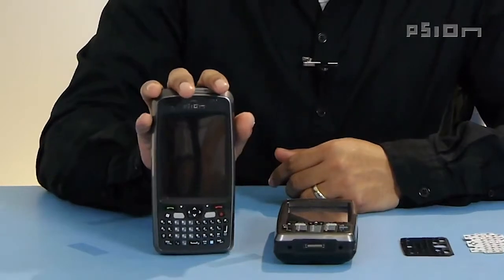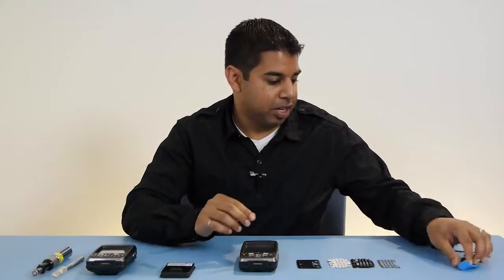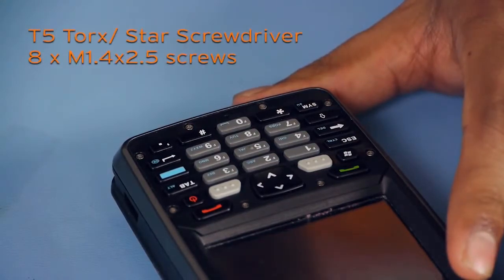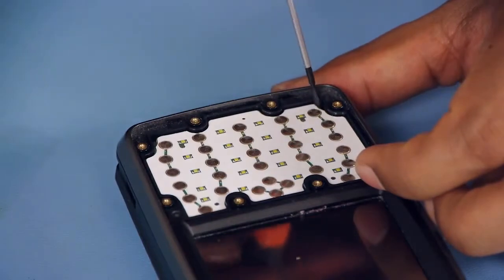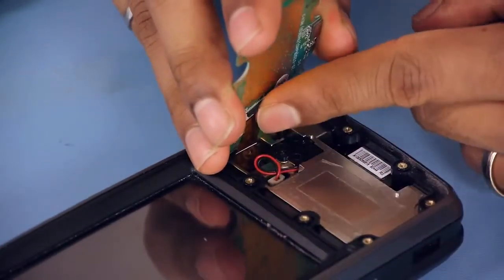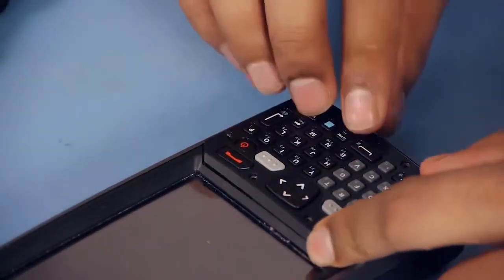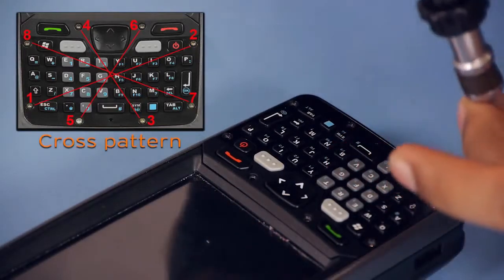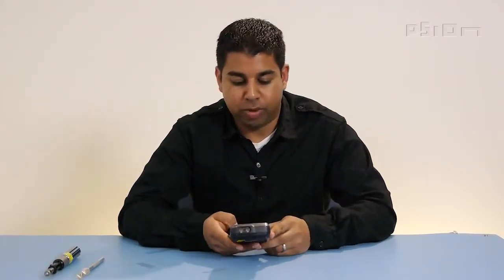เครื่องอ่านบาร์โค้ด Psion EP10 Keyboard Replacement